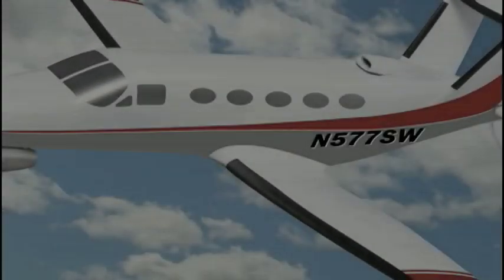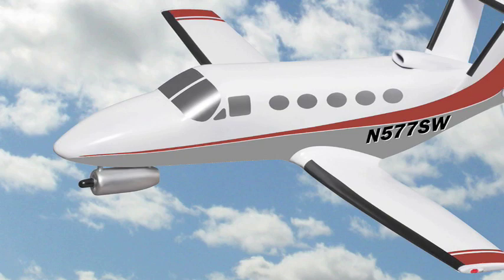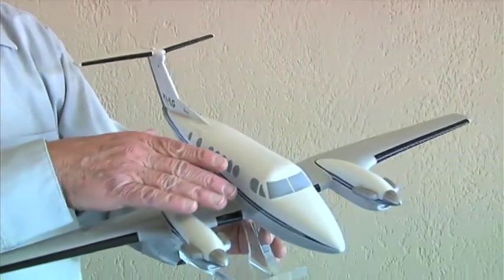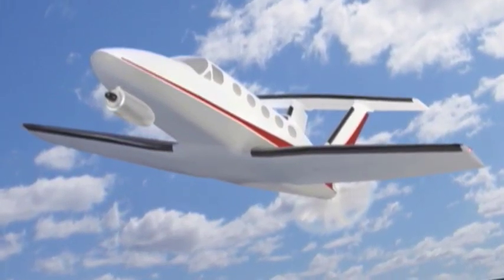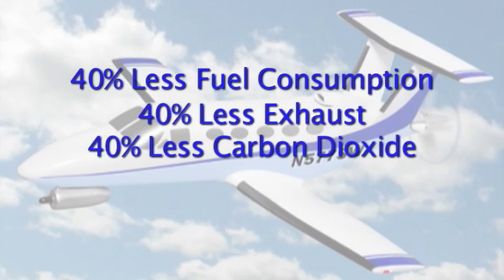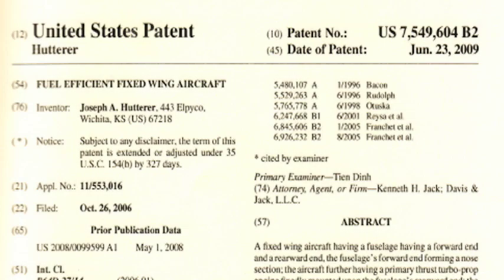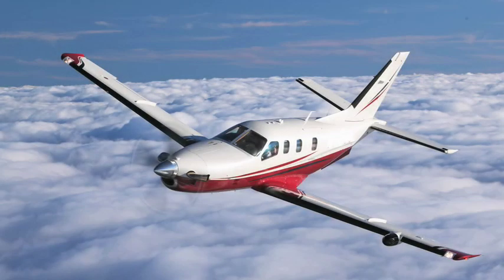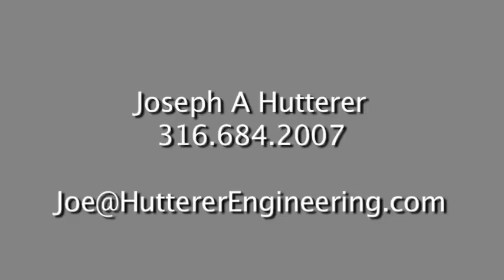Hutterer Hybrid Airplane